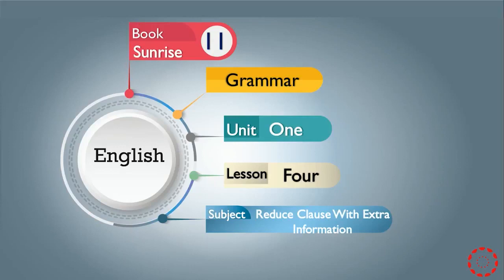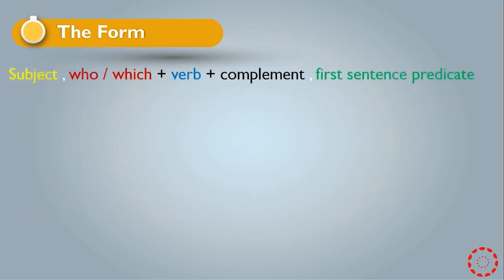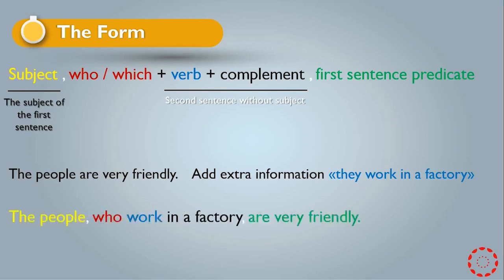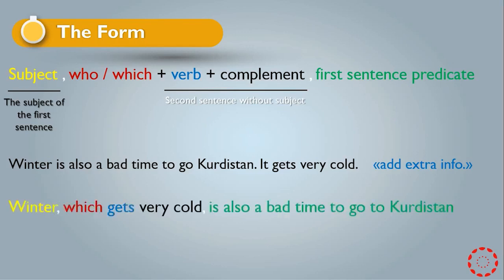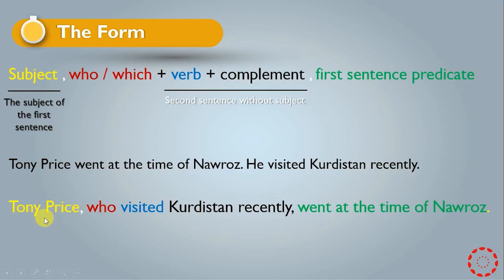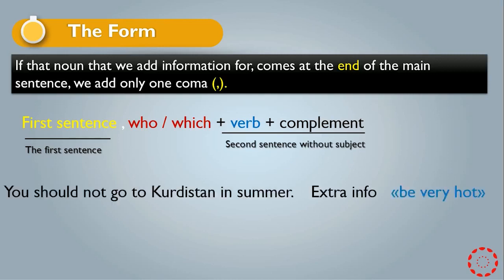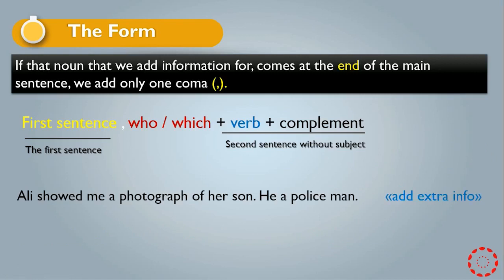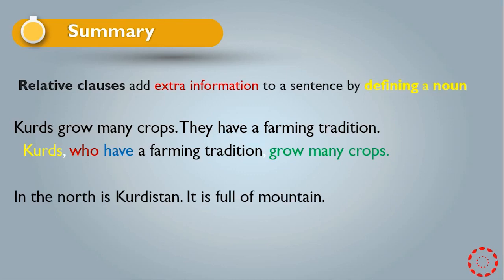پۆلى 11 ئينگليزى Relative clauses With Extra